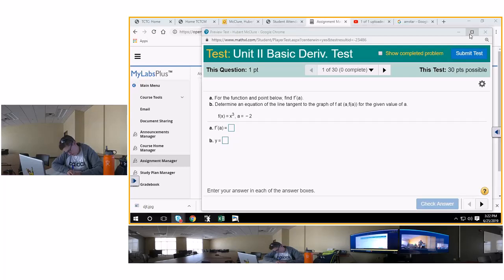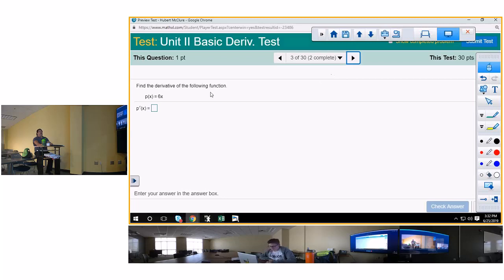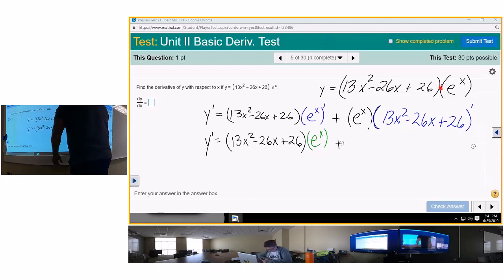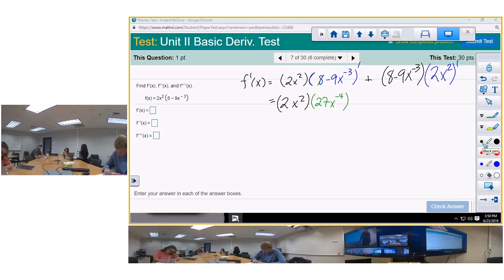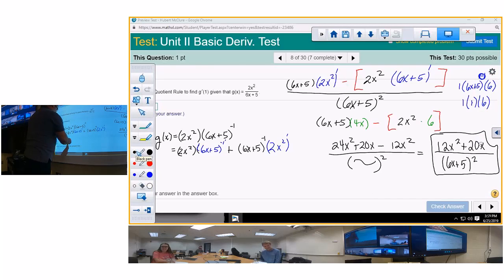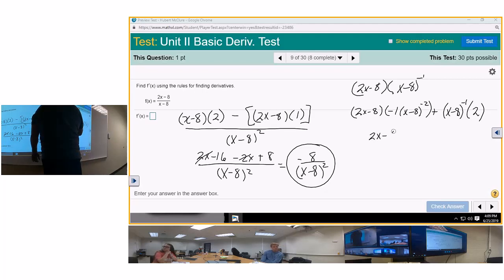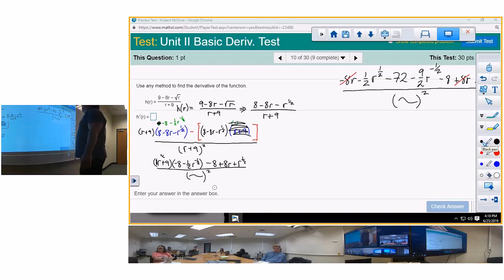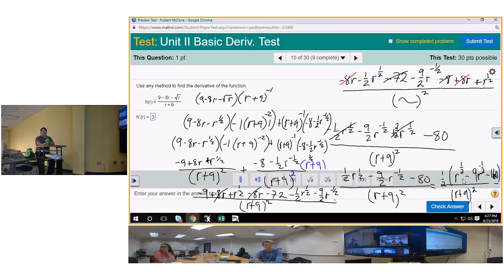Unit II Basics Test review I